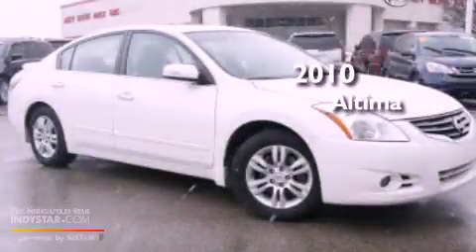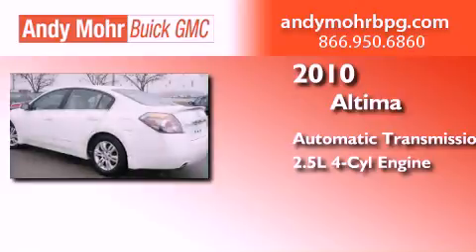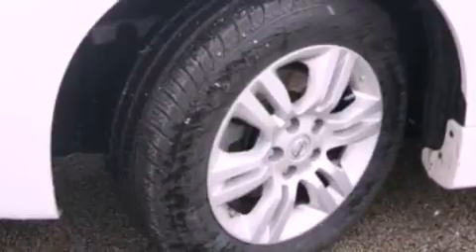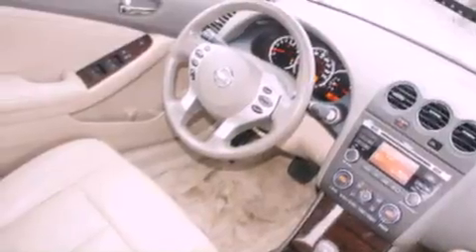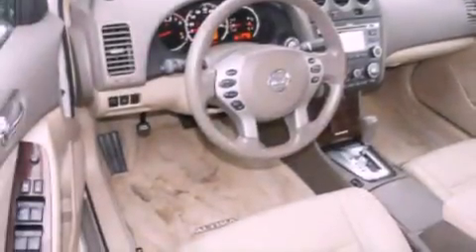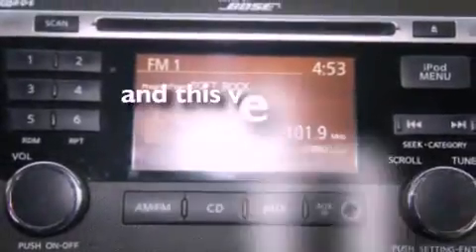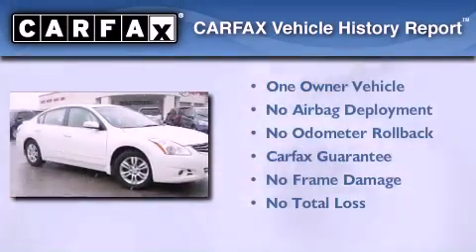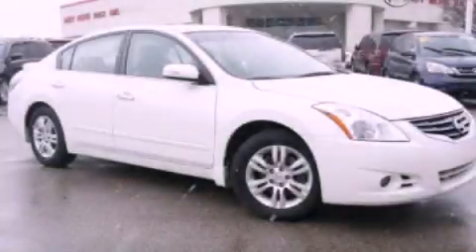2010 Nissan Altima Indianapolis IN 46038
Year : 2010
 Make : Nissan
 Model : Altima
 Engine : 2.5L I4 16V MPFI DOHC
 Trans . : Automatic CVT
 Exterior : Winter Frost
 Miles : 54,663
 Interior : Blonde
 Stock : G3316A

 9295 E. 131st Street